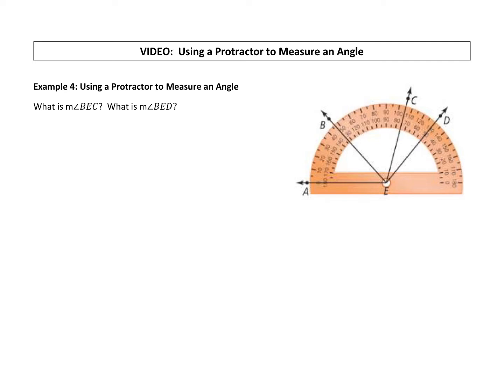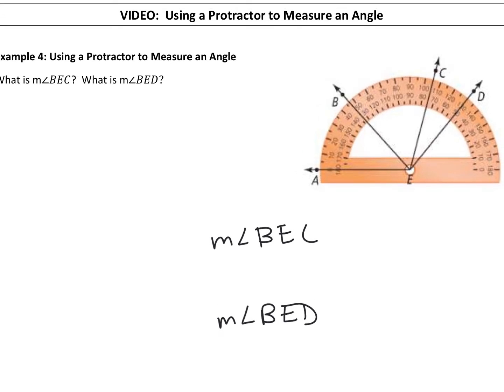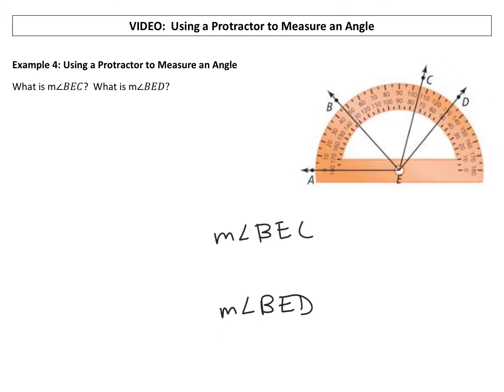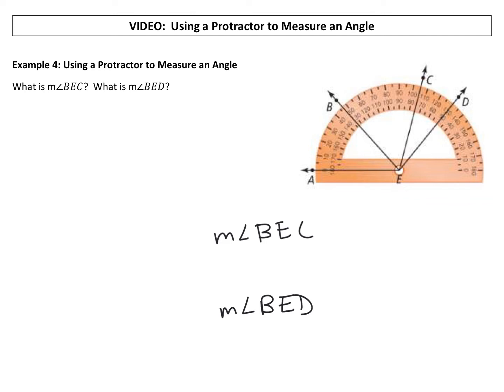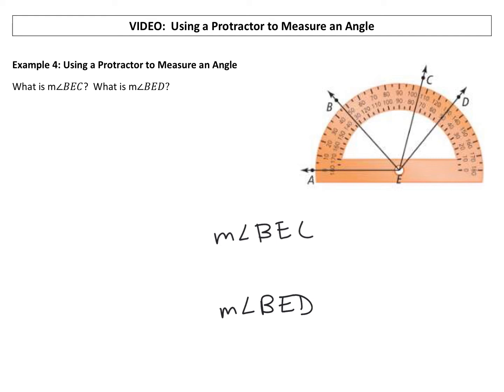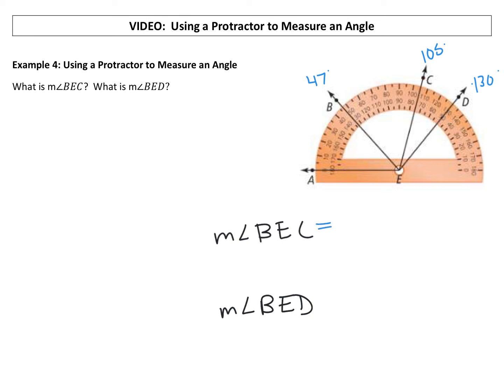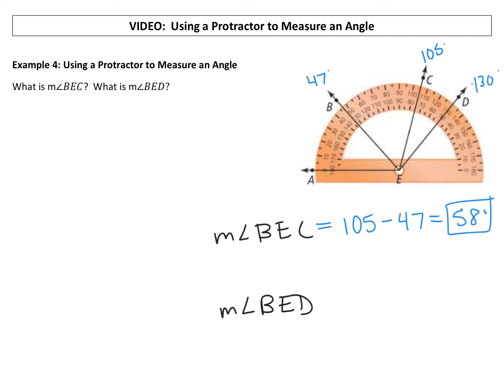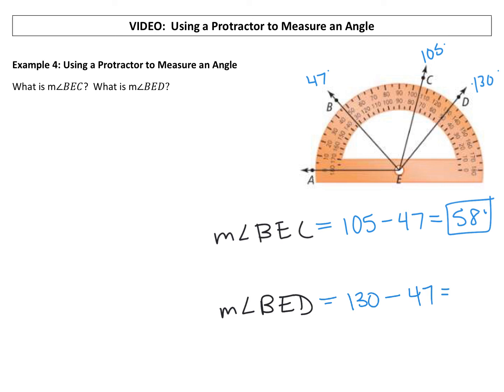Using a Protractor to Measure an Angle